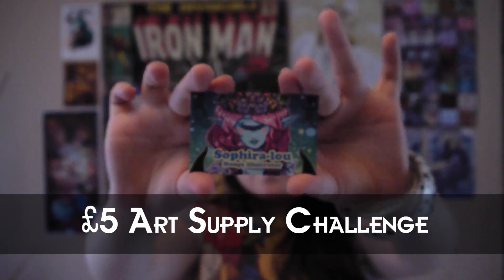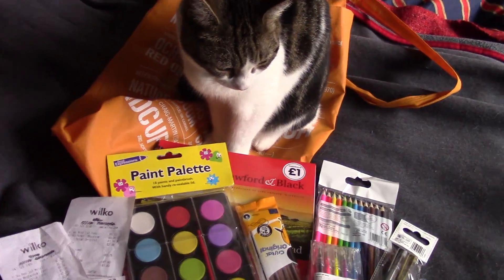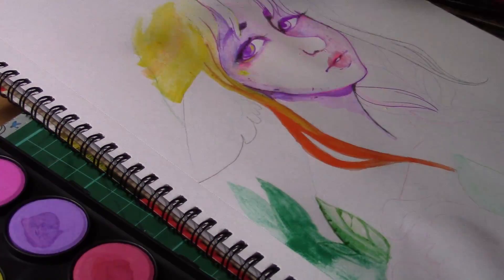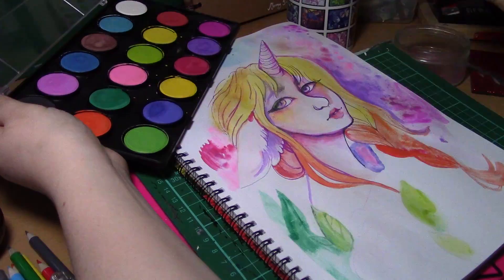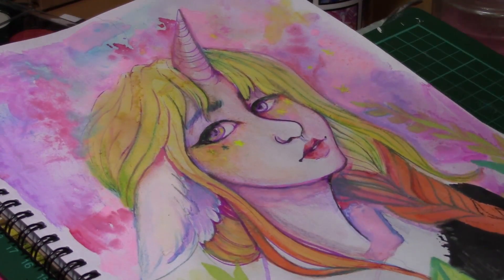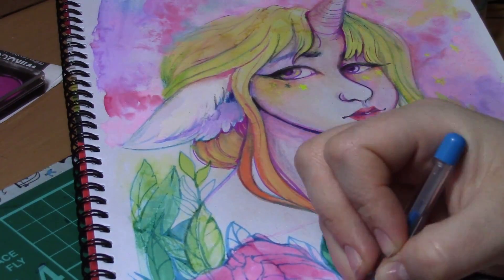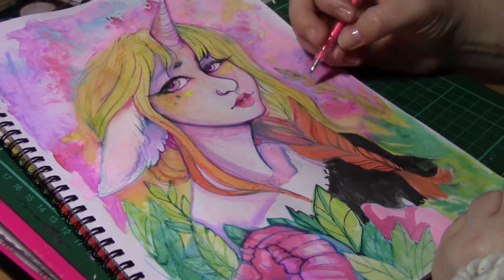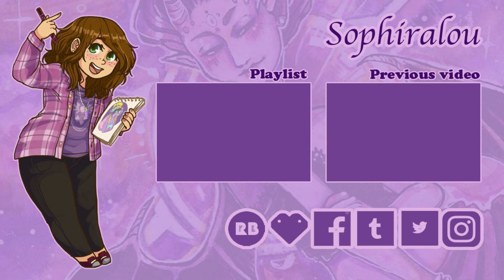Making Art for only £5 !- Cheap Art Supply Challenge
Hello guys this week is challenge week where i was challenged to create a piece of art with buying all my supplies with only £5 , this was super fun to do and i really enjoyed the results! I do hope you enjoy this video x
Any suggestions on any arty challenges you would like me to try out, or if you have awesome artists or work for me to check out let me know in the comments .

Equipment used-
The works sketchpad - £1
Great expressions paint pallet ( poundshop) - £1
Wilkos gel pens - 50p
wilkos coloured pencils - 50p
Wilkos mechanical eraser- 35p
Wilkos sharpener - 35p
wilkos silver and gold gel pen - 50p
Bic black biro - 75p
Total £4.95